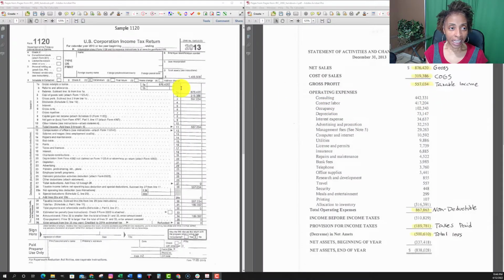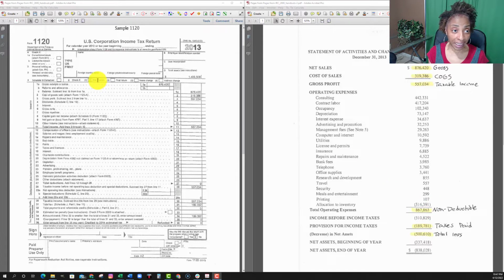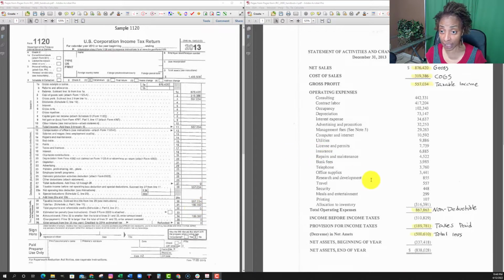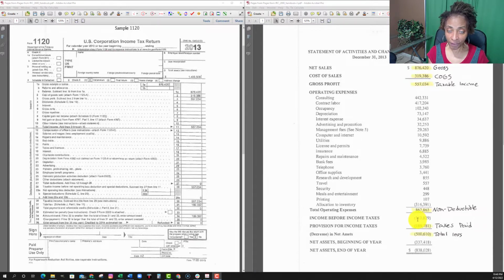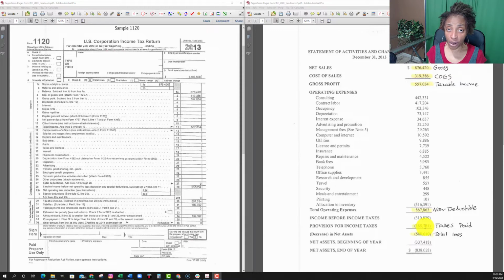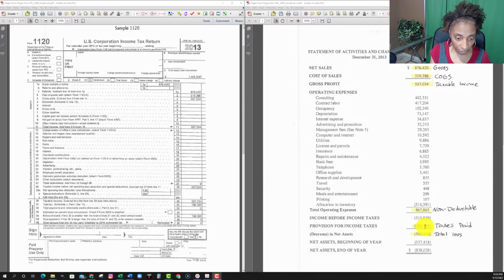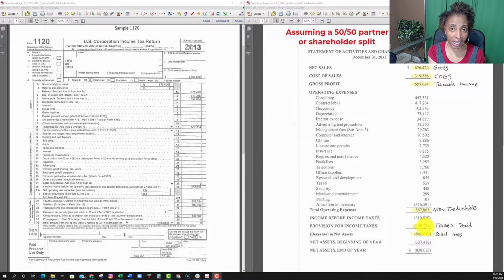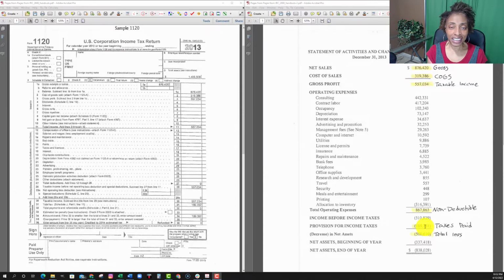How 280E Can Have You Paying Tax on Income You Didn't Receive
280E is an IRS code that is only a few sentences long but packs a massive punch within the cannabis industry related to the deductibility of general business expenses.

280E disallows all deductions and credits usually allowed for businesses that do not traffic in illegal controlled substances.

In this video, I show a side-by-side view of what a 280E tax return looks like compared to what it would look like if not for 280E.  I also discuss the effects that 280E has on the income and the tax liability of partners of a partnership and the shareholders of an S Corporation.